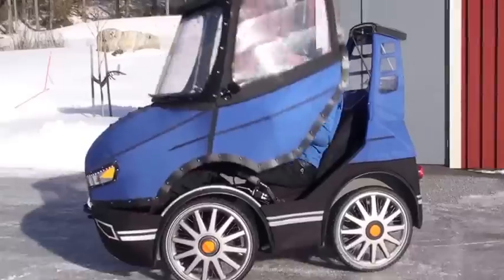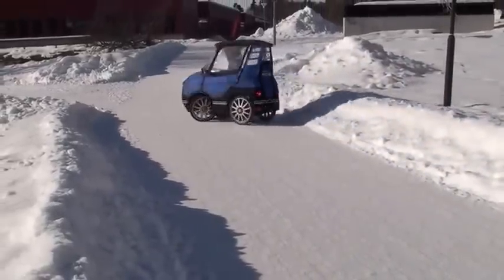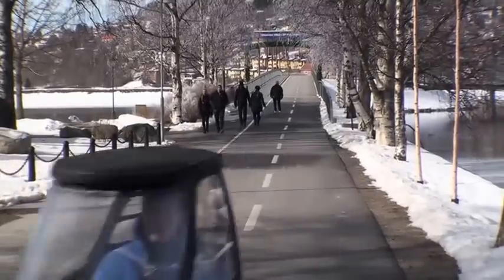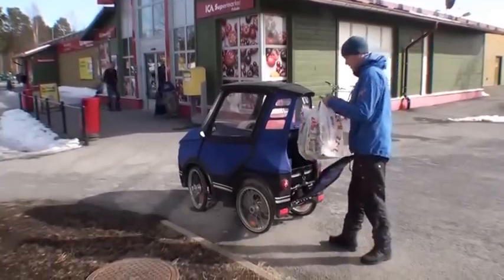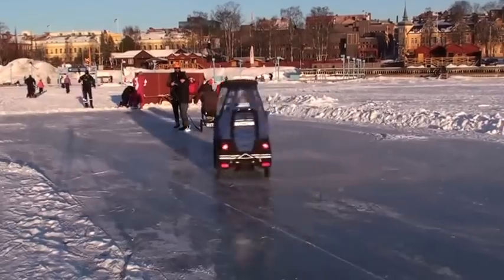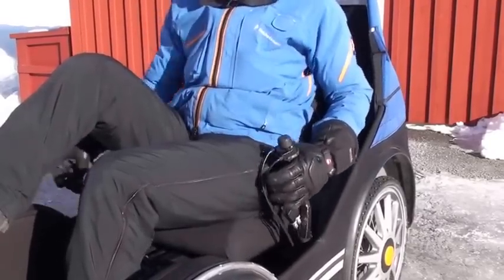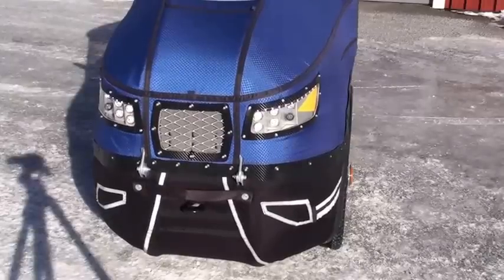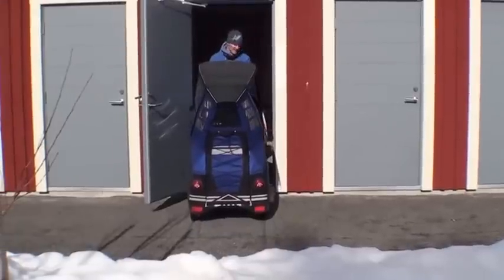И это всего лишь велик!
Поначалу кажется, что это автомобиль, но, когда откроются двери, ты не поверишь своим глазам!
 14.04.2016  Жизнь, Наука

Иногда кажется, что проблемы с транспортом в больших городах не решатся даже с массовым распространением вертолетов. Пробки, заторы и смог — вечные спутники мегаполисов. Над решением этих проблем бьется множество умов, однако одно из самых неординарных предложений внес молодой швед Микаэль.

Парень очень любит велосипеды, однако в столицах на них особо не покатаешься, а вне городов свои коррективы вносит суровый скандинавский климат. Пораскинув мозгами, изобретательный юноша взялся за работу и в скором времени представил на суд публики прототип собственного производства.

На первый взгляд, перед нами обычный, пусть даже очень маленький автомобиль. Но на самом деле его творение куда ближе к велосипеду!

По сути, от машины здесь лишь внешний вид и верхний кожух, защищающий водителя от буйства стихий. Под всем этим скрывается крепкий четырехколесный велосипед с удобной спинкой, на которую так приятно откинуться.
Общую картину довершает багажный отсек, незамысловатая система управления и действующие фары. Разумеется, создание Микаэля еще не завершено полностью,